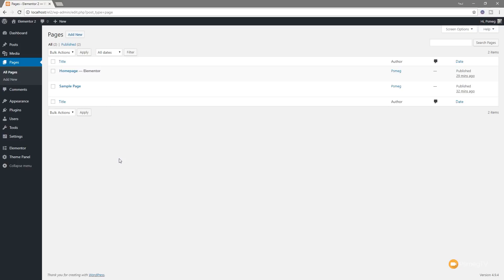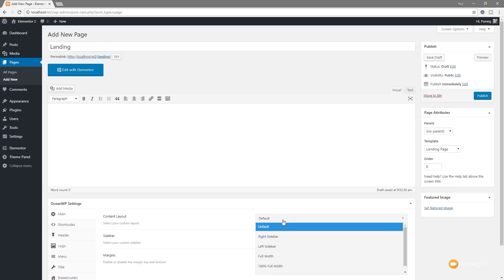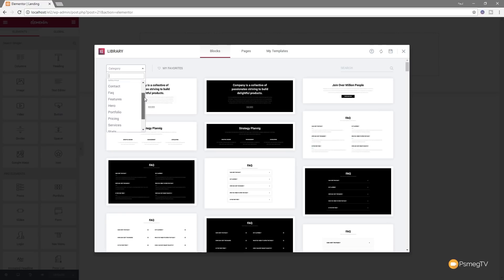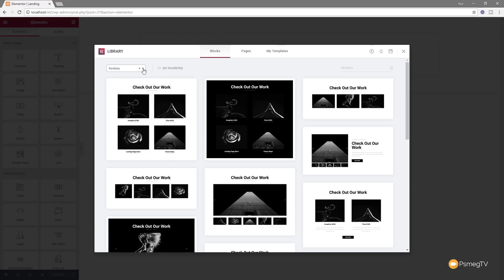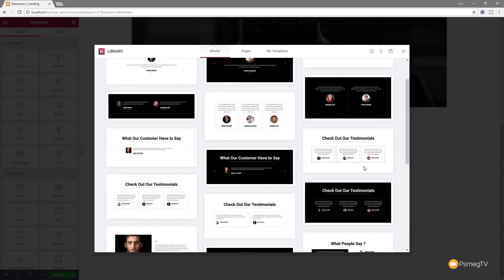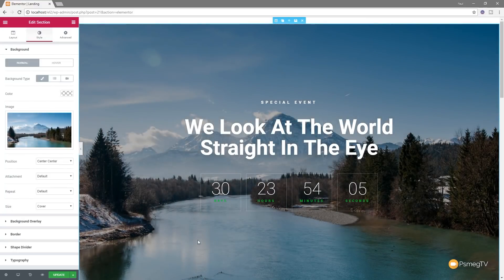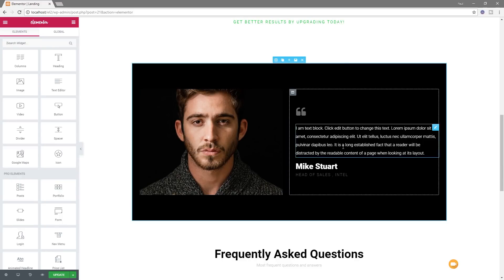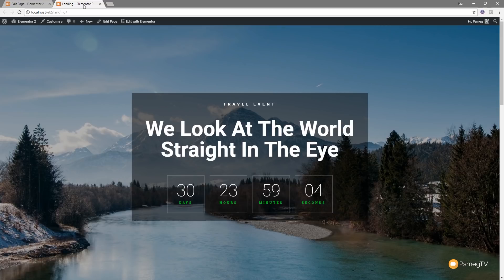New Feature: Elementor Blocks - Good or Bad?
In this short video we take a look at the upcoming new feature in Elementor 2.0 - Blocks. Using Elementors pre built blocks, you can quickly build web pages and websites.

We test out this new feature, but what are your thoughts on making Elementor a more template orientated plugin?

Is it missing the point? Is it going to put designers out of a job?

Pop your feedback in the comments below and let's have a conversation about the new direction in Elementor 2.0!